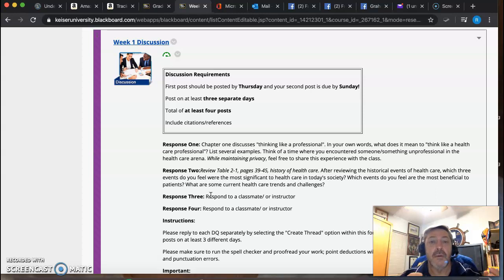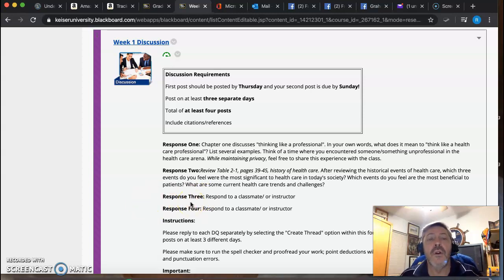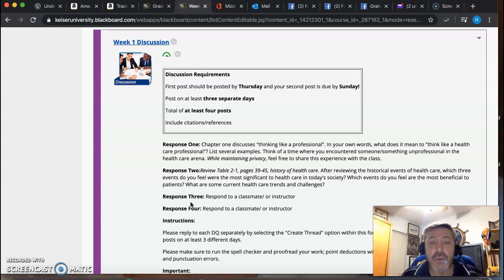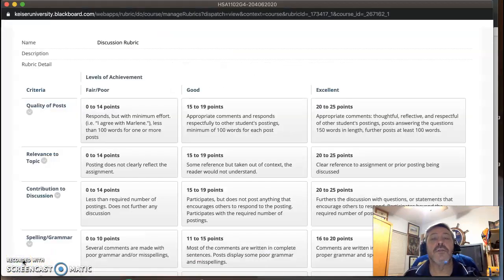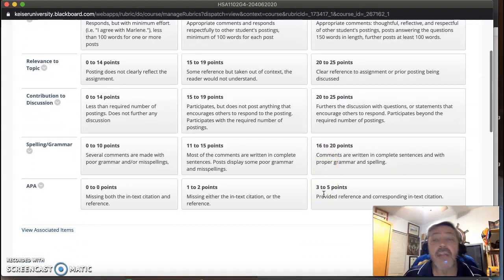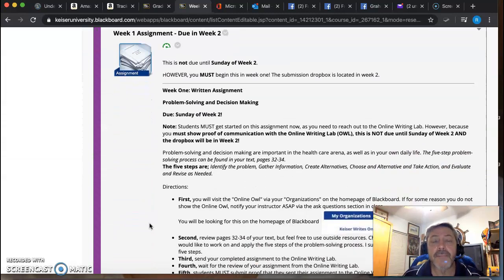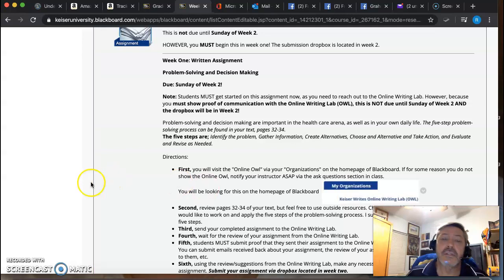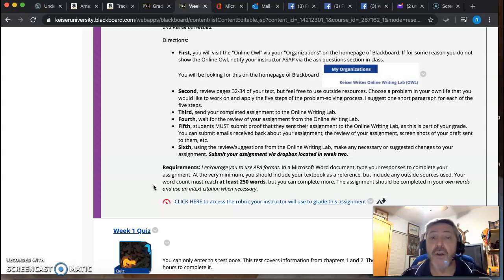20WD Week 1 Coursework Review